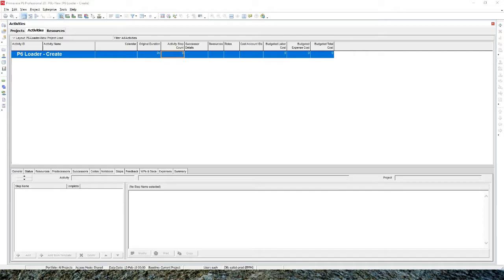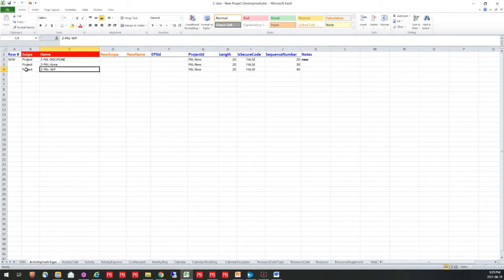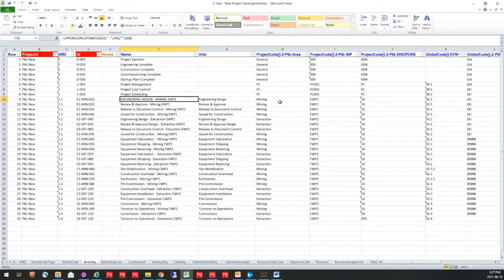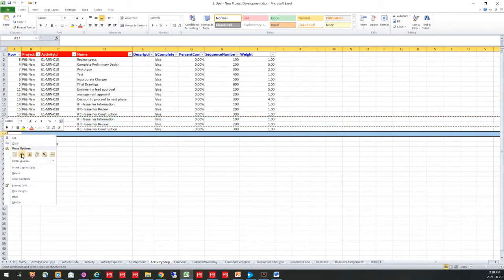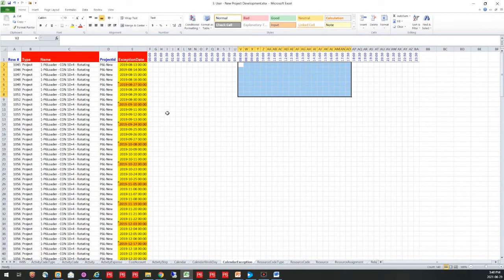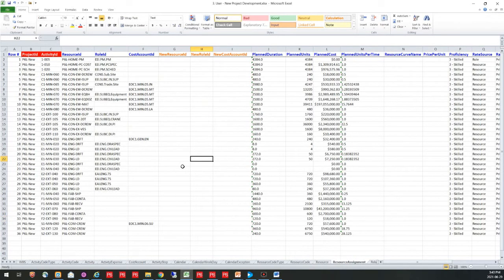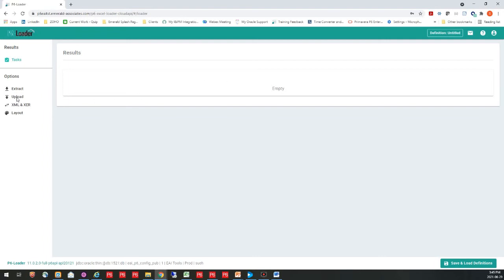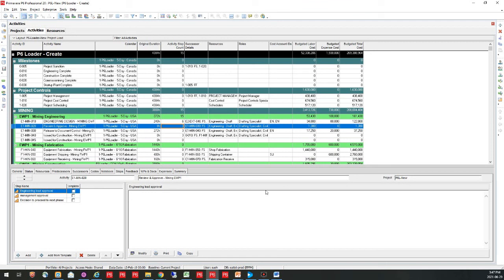P6-Loader v11 - Project Development